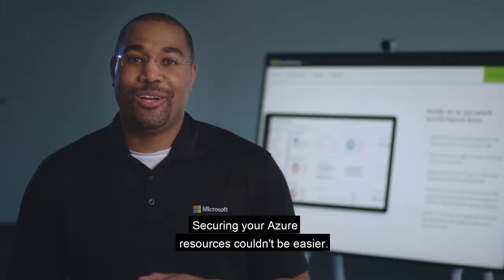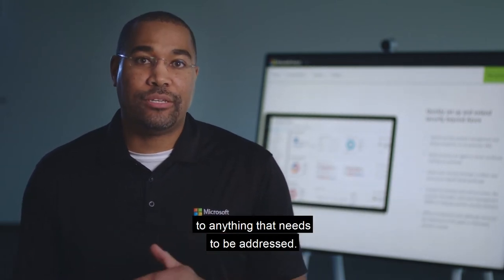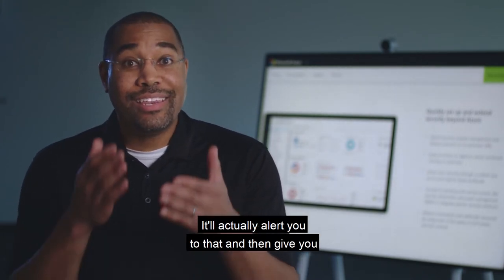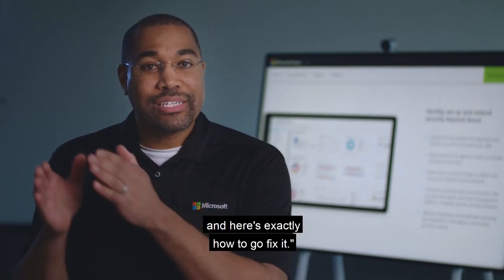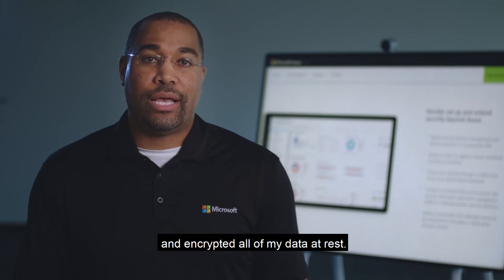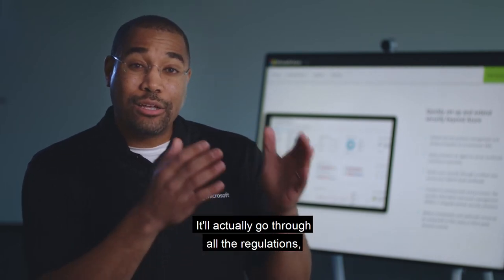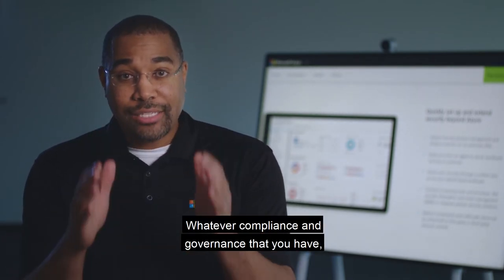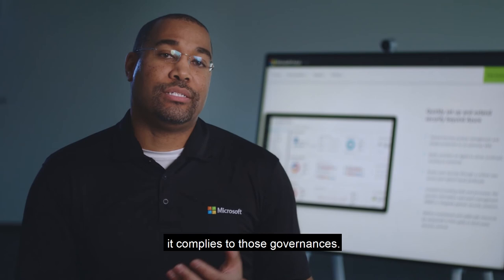How can I secure my Azure resources? | One Dev Question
Tune in to hear Donovan Brown explain what tools are available within Azure to help you secure your resources.